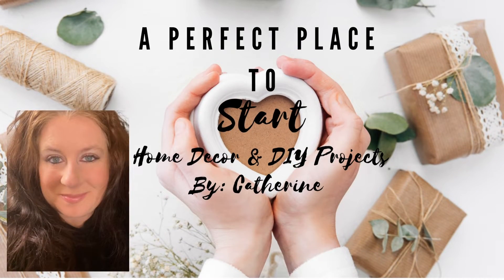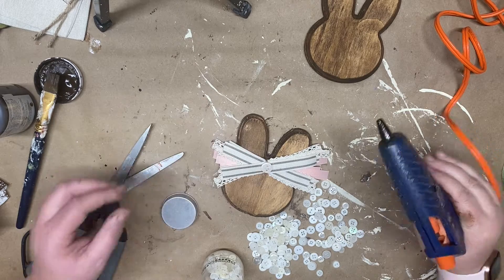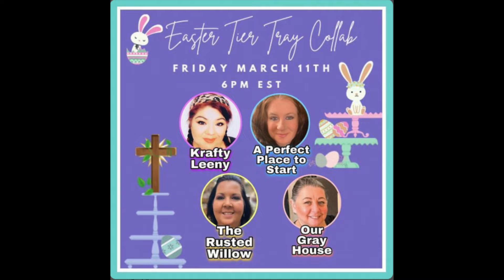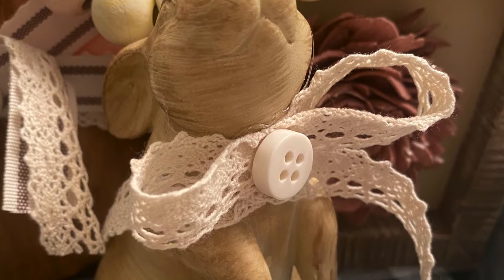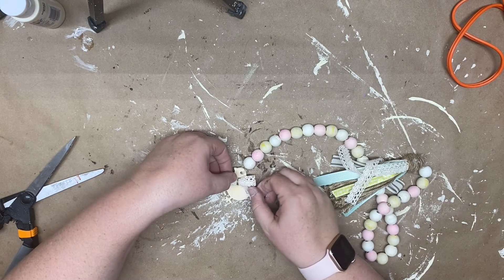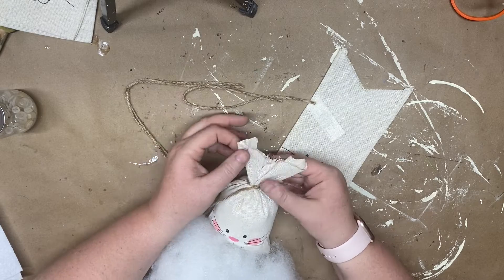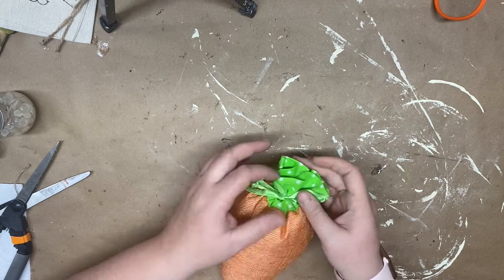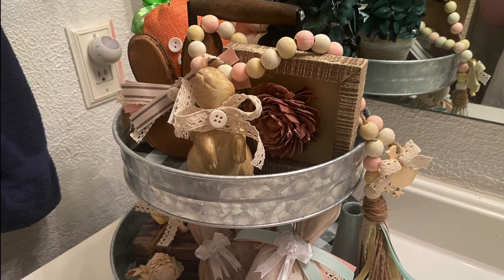TIERED TRAY EDITION! 6 SHABBY FRENCH COUNTRY FARMHOUSE DIY PROJECTS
Today's projects are some of my most favorite for this Spring/Easter Season! I can't wait for you to see them! I used mostly Dollar Tree Products to create these DIYS!

Supplies:
Wooden Bunny Heads: Dollar Tree
Antique Waverly Wax: Walmart
Antique White Acrylic Paint:
Bunny Bags: Dollar Tree
Carrot Bag: Dollar Tree
Beaded Garland: Dollar Tree
Ribbon: Dollar Tree
Timestamps:
00:00 Intro
00:20 Wooden Bunny
01:48 Shabby Bunny
03:19 Collab Information
03:55 Shabby Bunny Hack
04:59 Beaded Garland Makeover
06:49 Stuffed Bunny Bag
09:06 Stuffed Carrot Bag
09:52 Reveal of all the DIYS
11:12 Outro
2844 E. Main St., Ste. 106 # 288